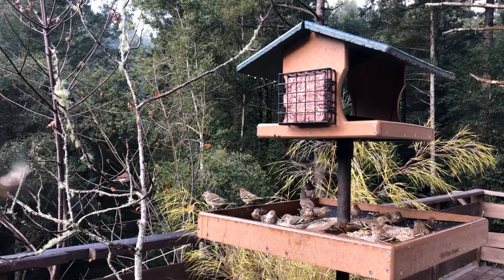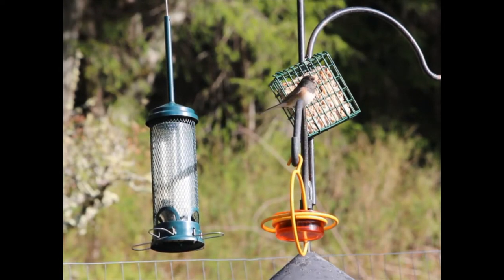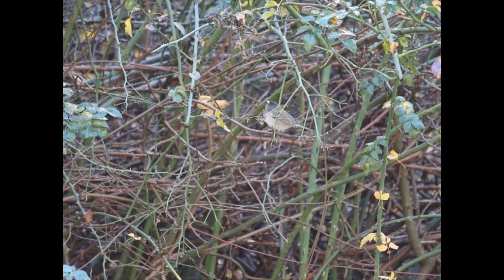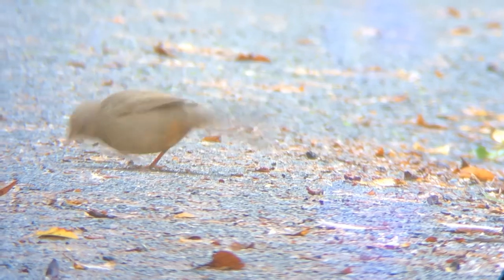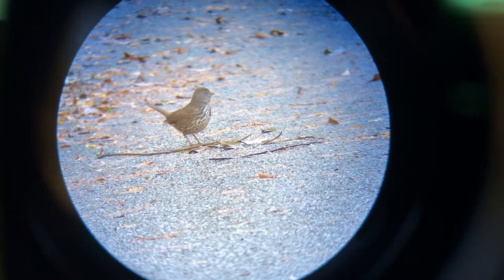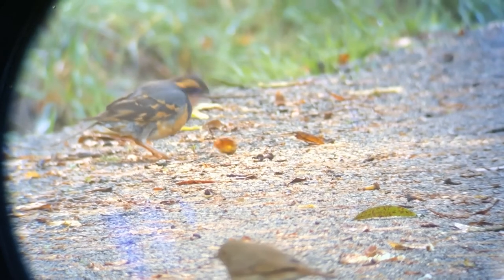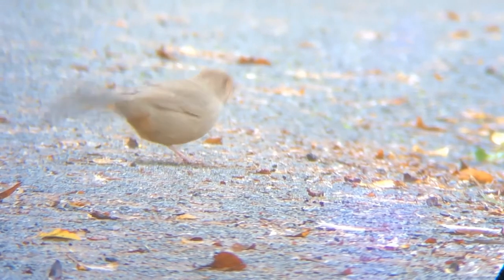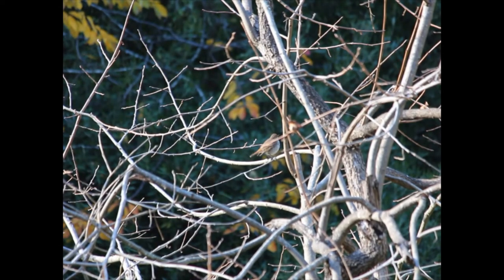Wild Wonders: Winter Ground Birds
Winter is a great time to get outside and see birds in Sonoma County and beyond!  Learn about some of the common birds you might see hopping around in your yard or nearby park.  Do you have a favorite winter bird?

The birds featured on this video (in order):  Dark-eyed Junco, California Towhee, Fox Sparrow, Hermit Thrush, Varied Thrush.

Join us for a class or event!